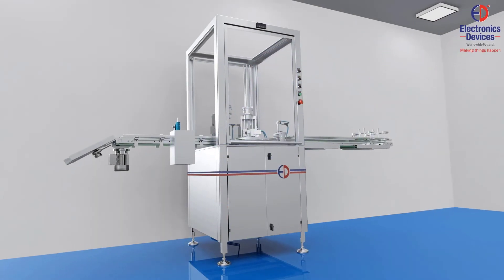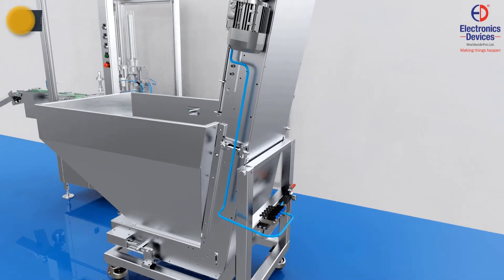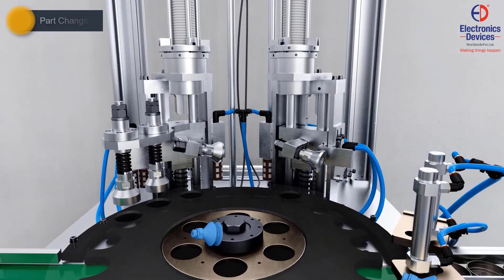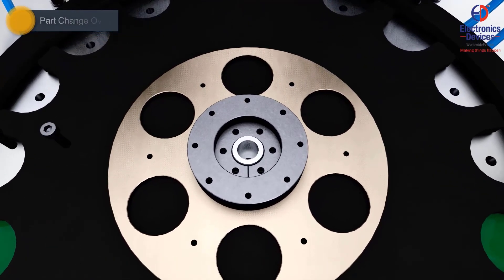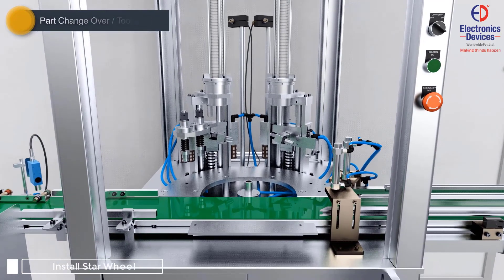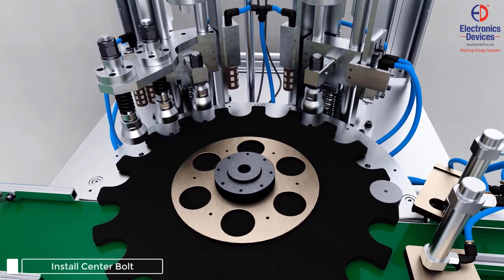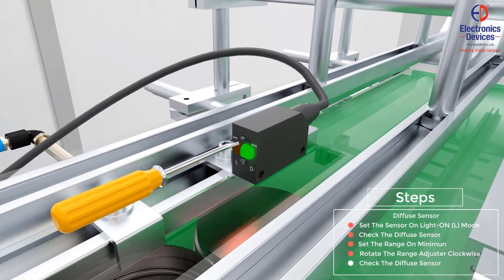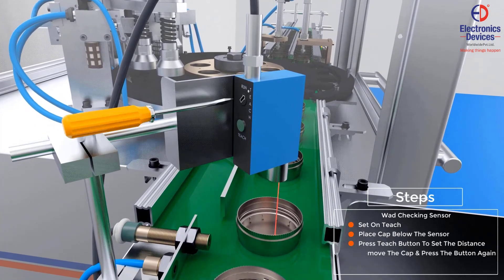Wad Insertion Machine with Rainfall Elevator | Installation Steps | Part Change Over | 3D Animation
Welcome to our 3D animation showcasing the installation process of our state-of-the-art Wad Insertion Machine with Rainfall Elevator. This immersive animation provides a detailed step-by-step guide to help you understand the installation procedure for this cutting-edge industrial equipment.​
Wad Insertion Machine with Rainfall Elevator is shown by us and we have covered Installation Steps & Part Change Over through 3D Animation

@Prolific3DTech presents an Innovative Project in Covid Times were Service Engineer Visits can be avoided when this 3D Animation is given as a possible solution to guide customer remotely.